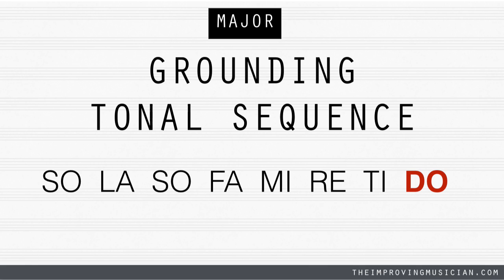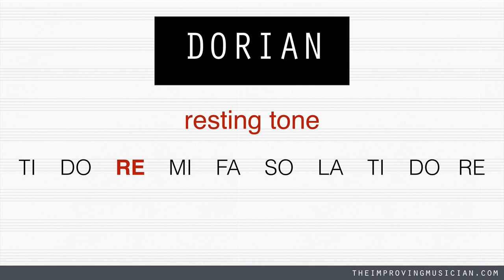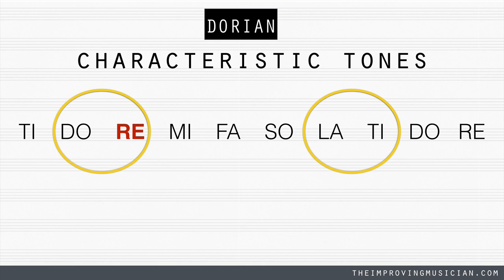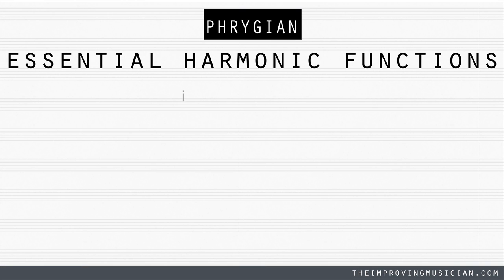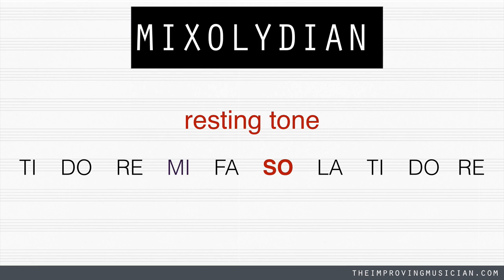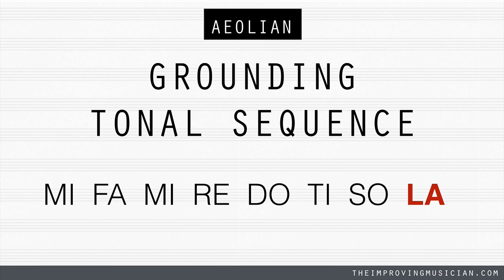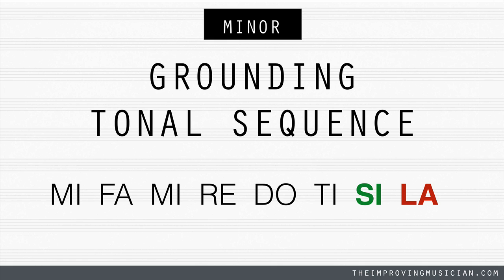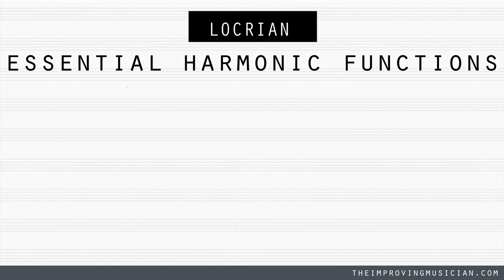The Tonalities Explained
Part 2 of a two-part series on Introducing The Tonalities.

Based on the research of Music Learning Theory. More information at The Gordon Institute of Music Learning